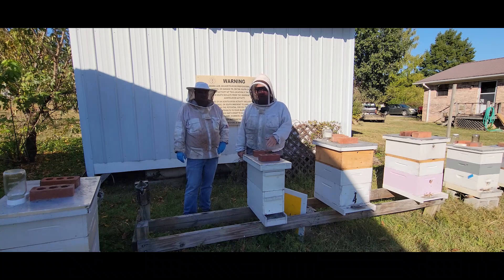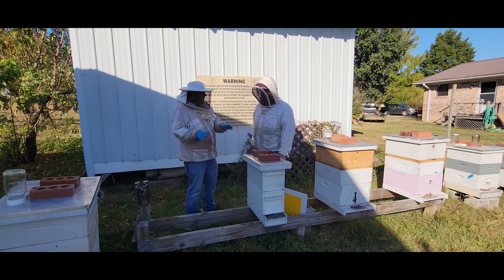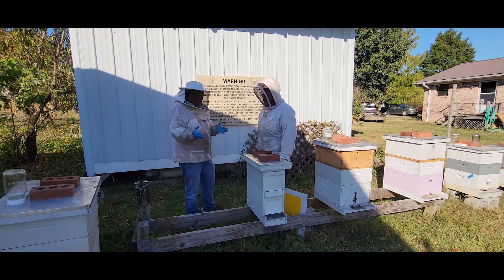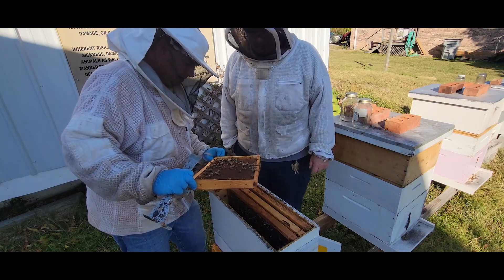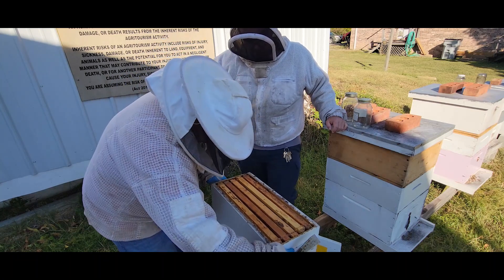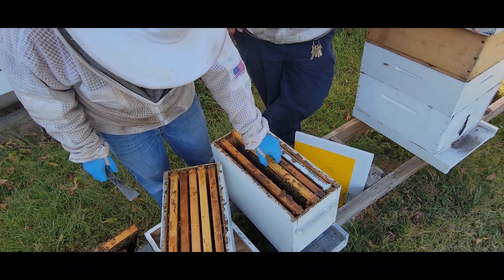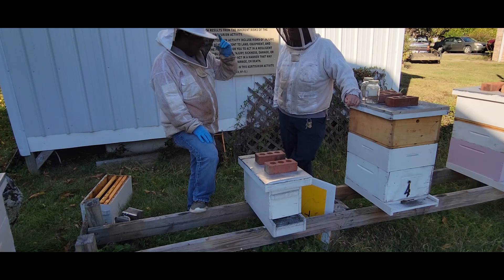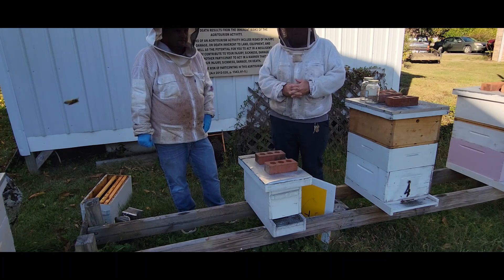Result: Using summer bearding bees to boost weak nucs.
Phillip and I evaluate the nuc we added the summer bees to.